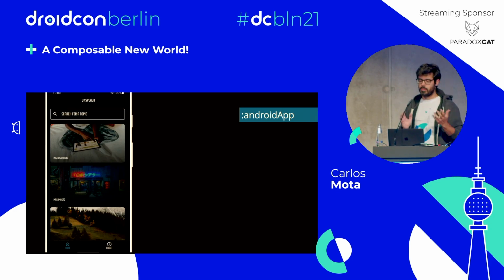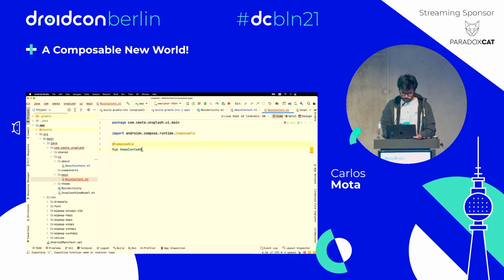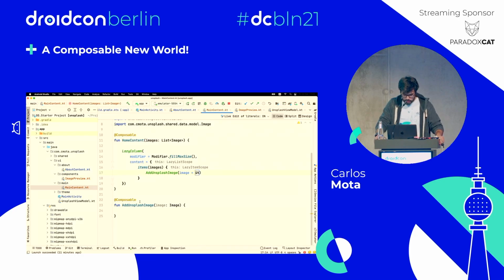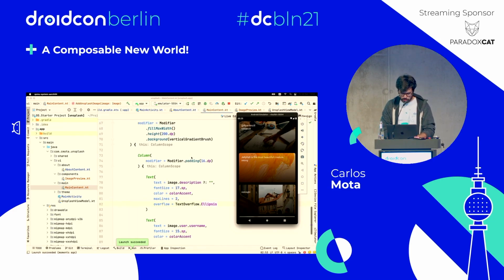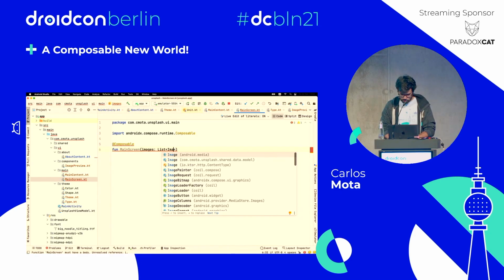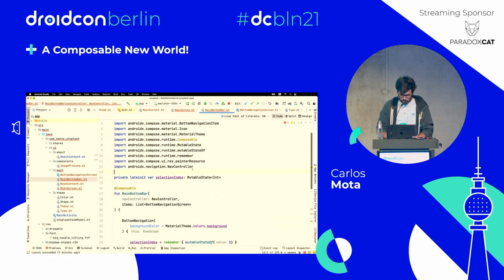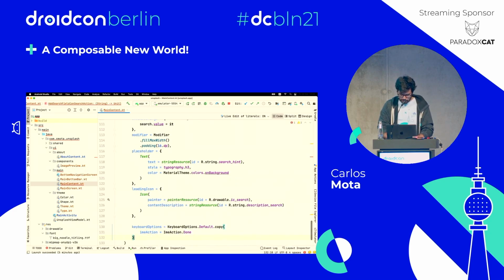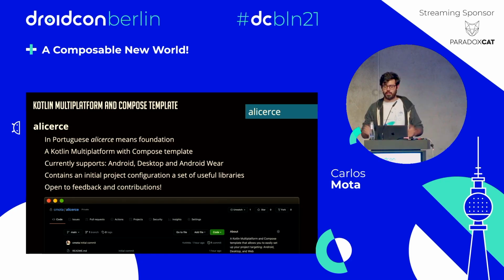A Composable New World!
By Carlos Mota

As our Twitter streams become flooded with the release of Jetpack Compose 1.0, it's time to jump into the UI declarative world and reform the XML and all of the `findViewById` calls that exist scattered throughout the code.

Join me in this workshop to see the first steps into this composable new world and build your first app (with Compose)!